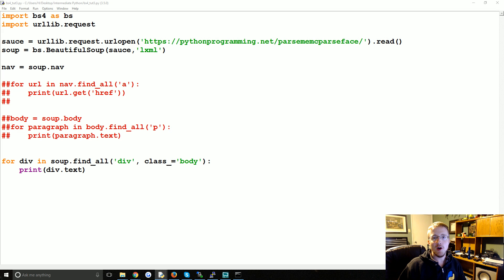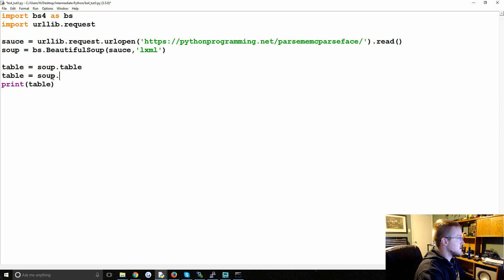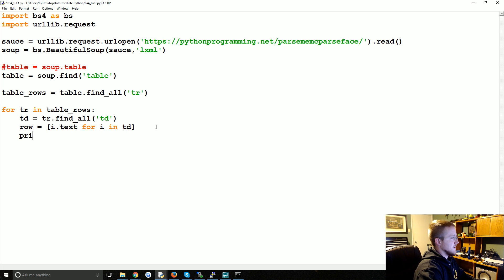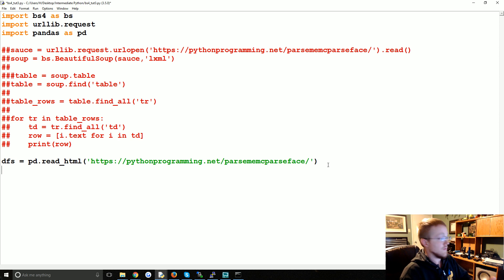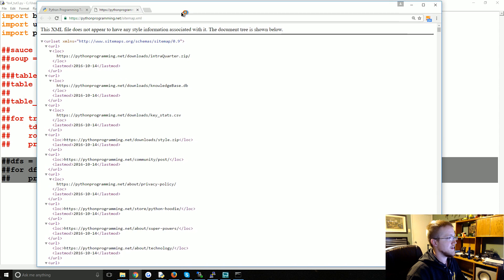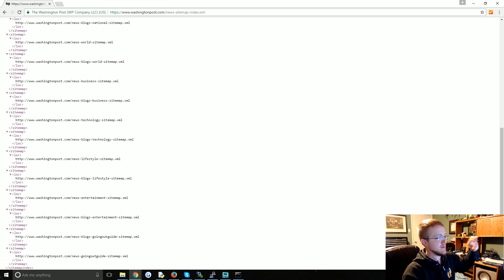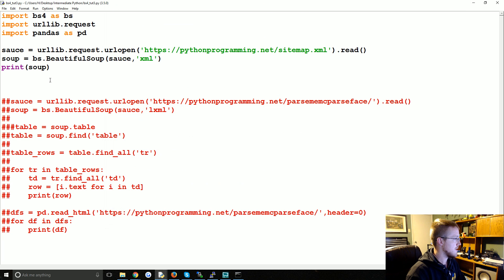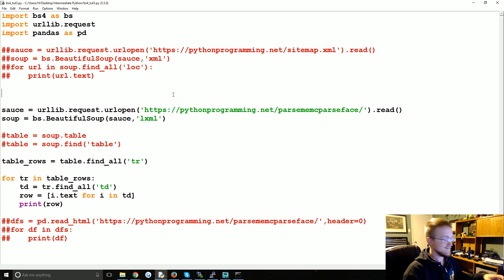Tables and XML - Web scraping with Beautiful Soup 4 p.3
Welcome to part 3 of the web scraping with Beautiful Soup 4 tutorial mini-series. In this tutorial, we're going to talk more about scraping what you want, specifically with a table example, as well as scraping XML documents.